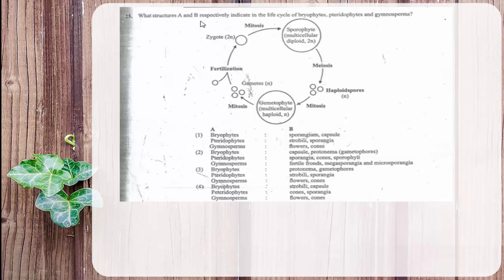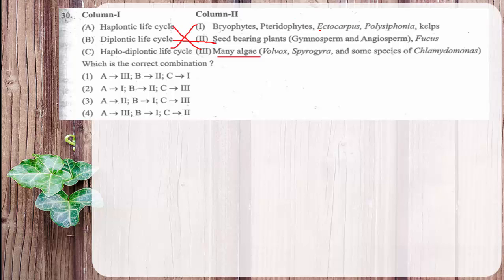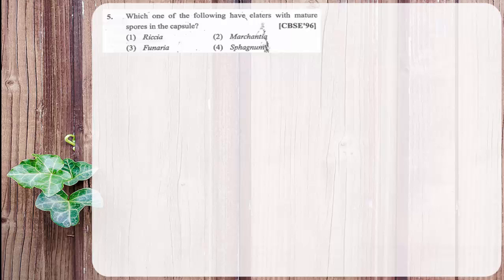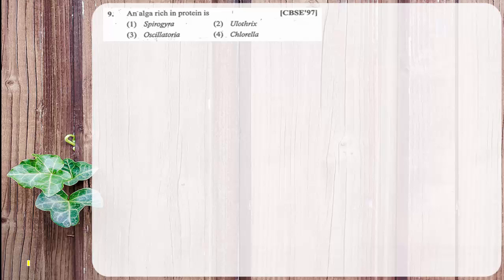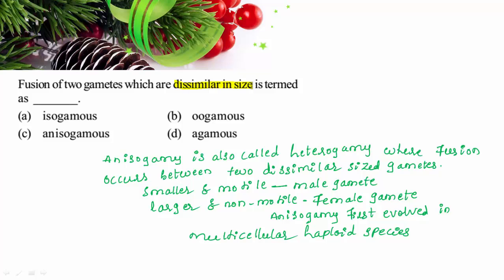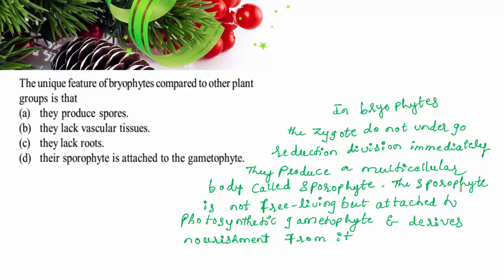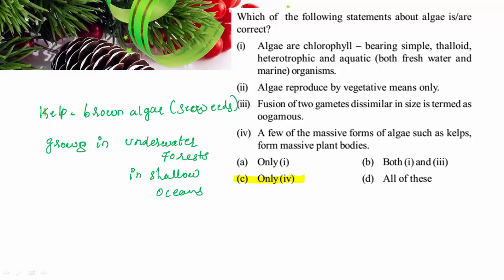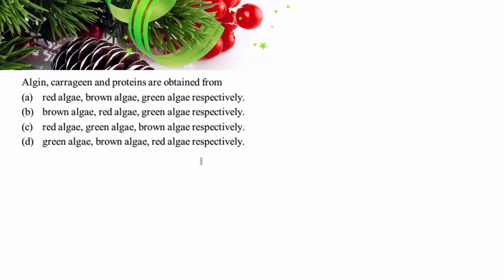MCQS ON PLANT KINGDOM FOR NEET/KCET PART-2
BIOLOGY VIDEO LECTURE ON PLANT KINGDOM
CLASS 11 MCQS ON PLANT KINGDOM